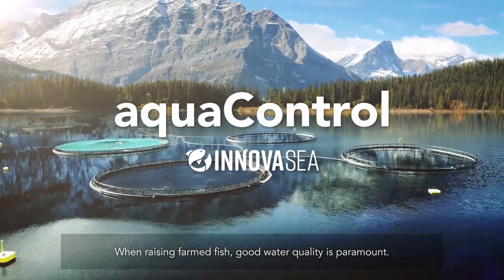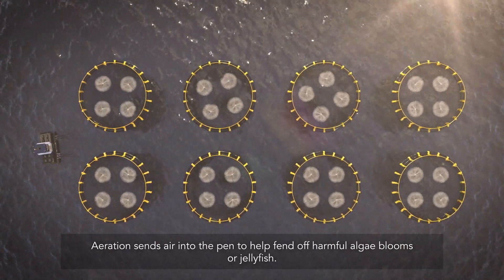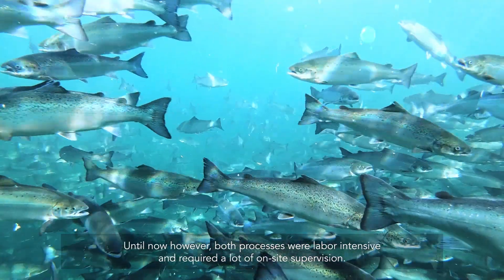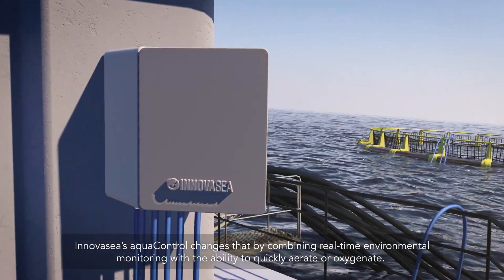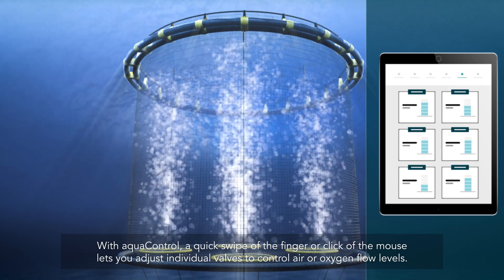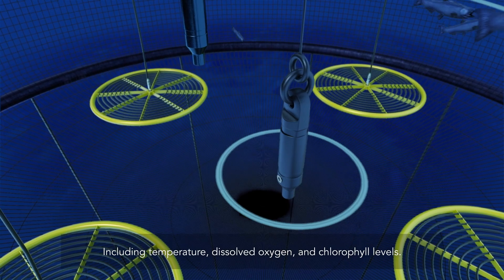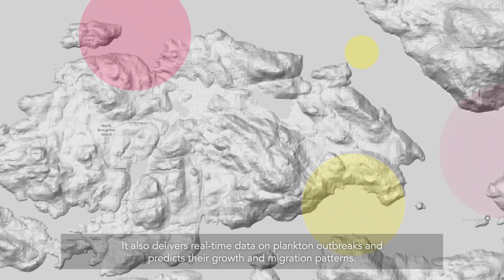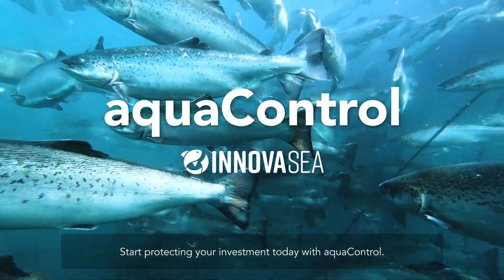Innovasea aquaControl: The Future of Aeration and Oxygenation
Combining real-time environmental monitoring with a first-of-its-kind digital control panel, Innovasea’s aquaControl enables aquaculture operators to effortlessly aerate or oxygenate fish pens at a moment’s notice in response to changing water conditions. And it’s all done with the swipe of a finger or the click of a mouse no matter where you are, making it easy to keep fish safe from deadly plankton outbreaks or create ideal conditions for feeding.